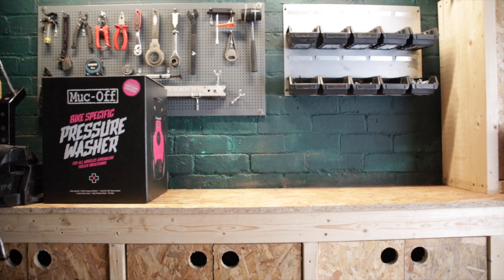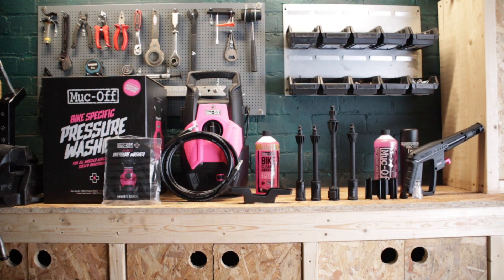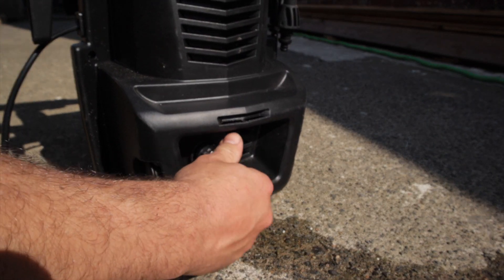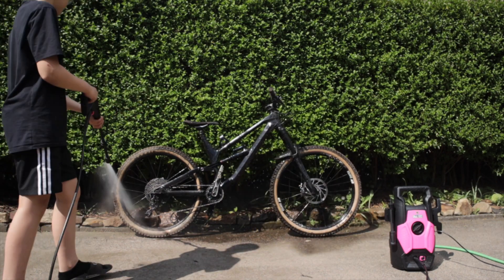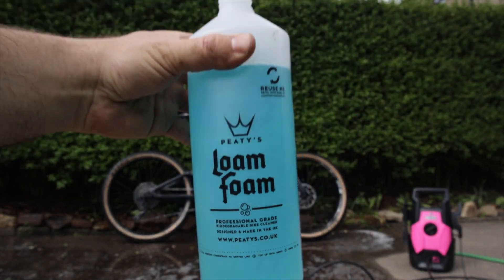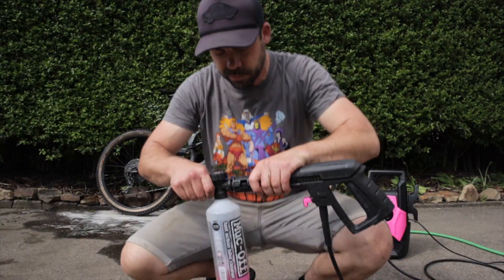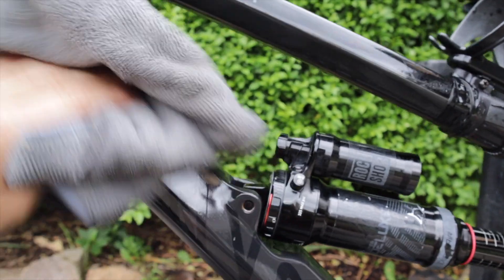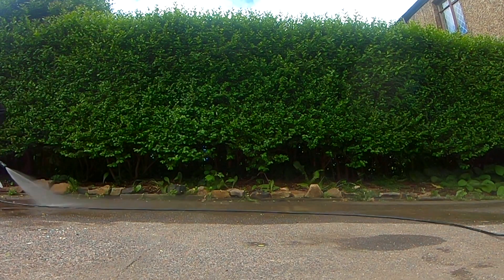MUC OFF PRESSURE WASHER REVIEW - MTB - Bike specific pressure washer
MUCOFF PRESSURE WASHER

Peatys Loam Foam

If you are looking to buy an MTB specific pressure washer to make life easy, this video will show you what is in the box and you can see if its worth your money to save time when you get back off a ride and want to clean the bike.

If you ride MTB and do not already have a pressure washer it is a good product to buy or if you are thinking of replacing and old one.

If your on Facebook, here is the link to the Midpack Rider

NICE ONE !!